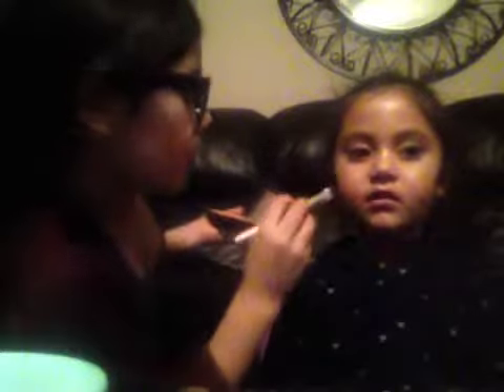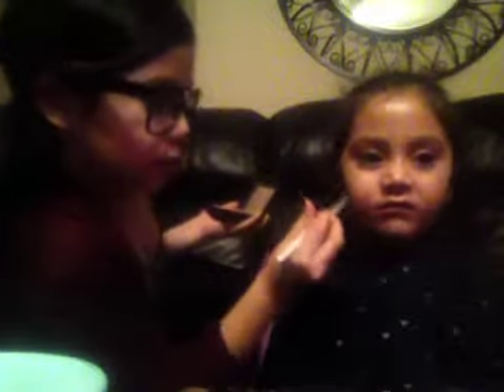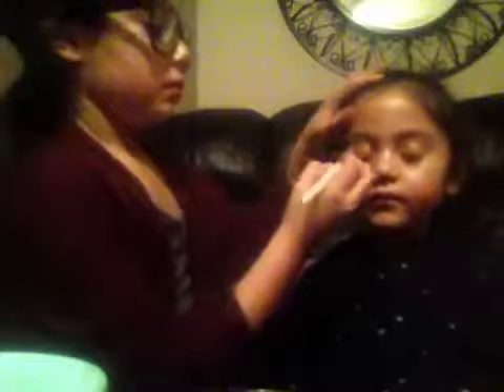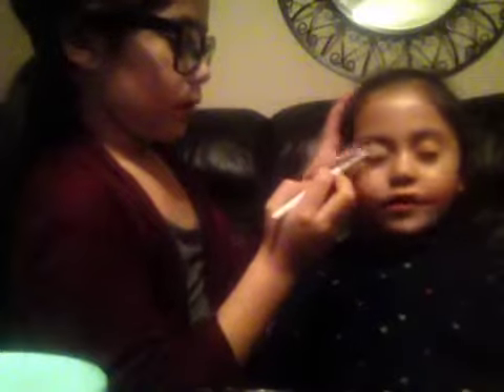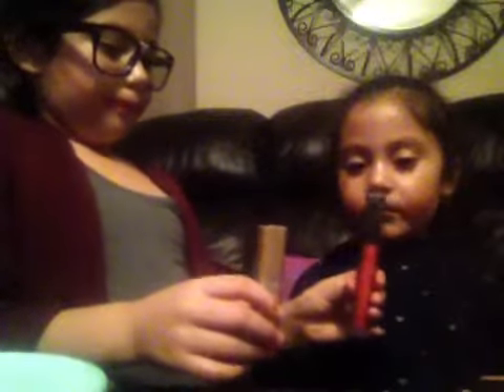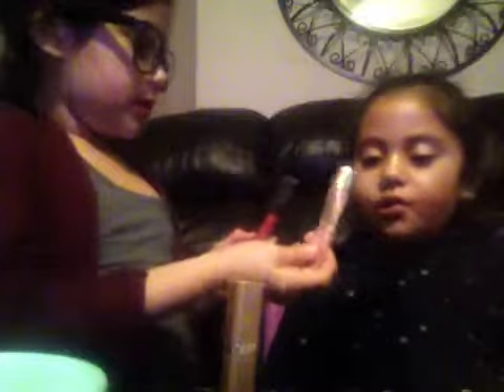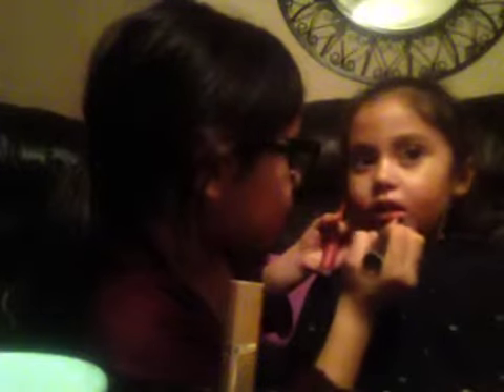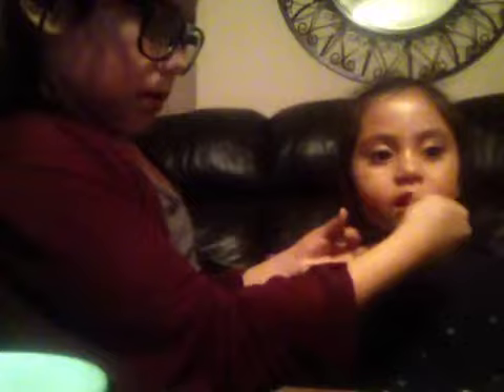Nathalie & Jacqueline Teresa's Montano's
Nathalie maquillando a Jacqueline en casa ..
Nathalie 7 años de dead
Jacqueline 4 años de dead